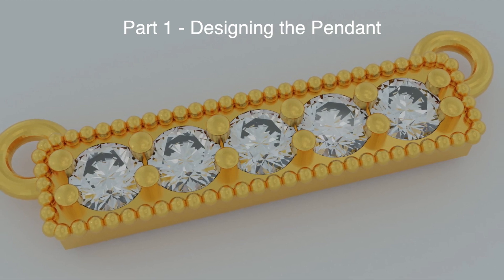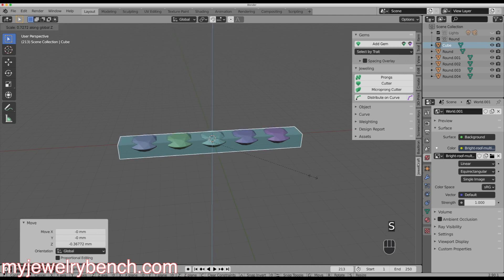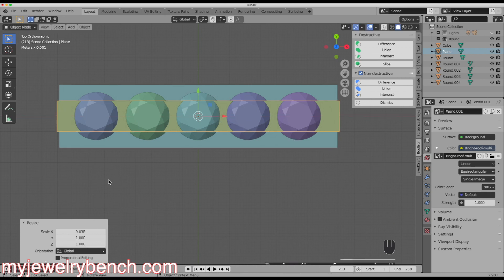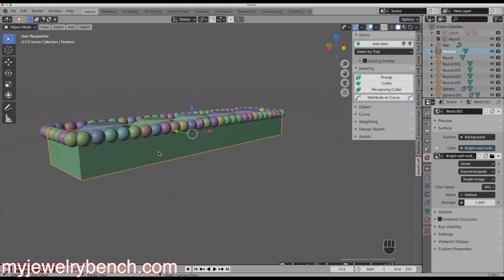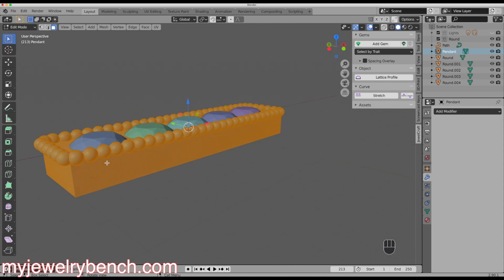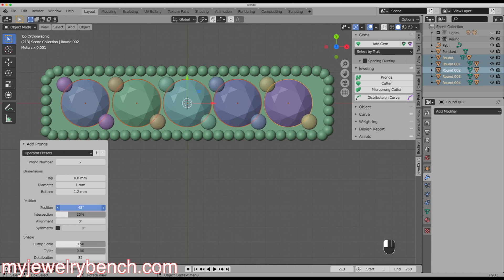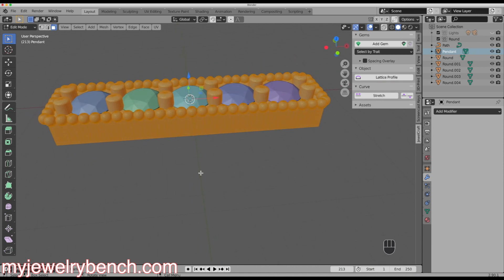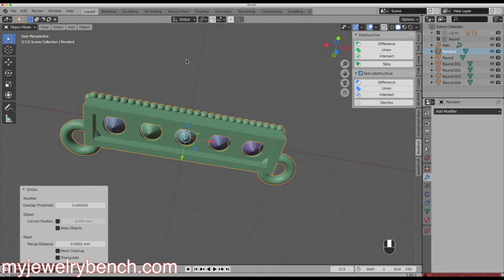Diamond Pendant: Part 1 of 3 - The design with Blender 2.9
This is part one of a three part series covering the design, 3d printing, casting and stone setting of a diamond pendant, 14k yellow gold, .60 cttw.

Part 3 -  Casted Item, Clean up and set stones   Coming Soon